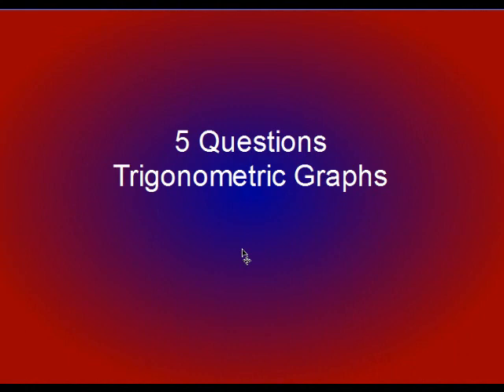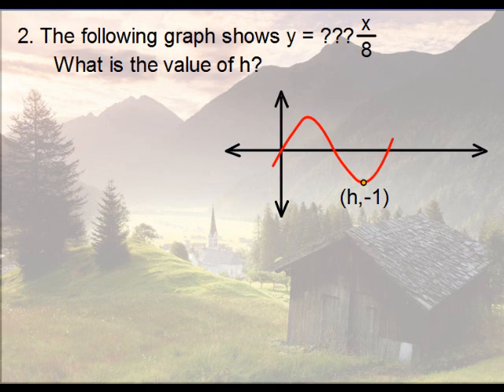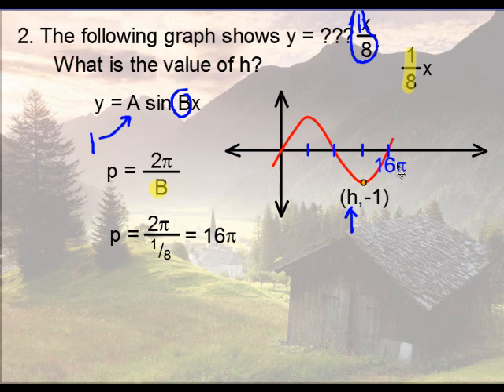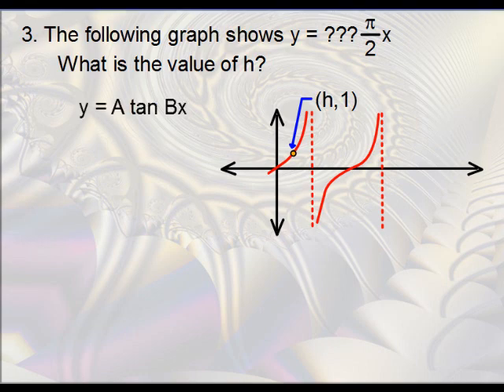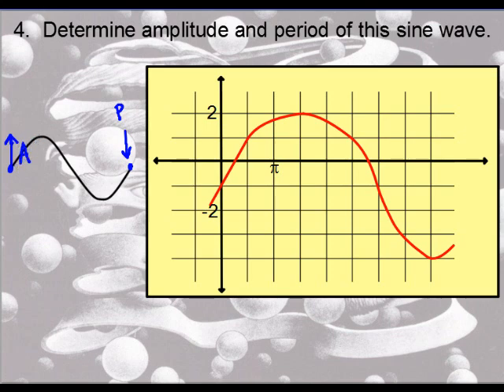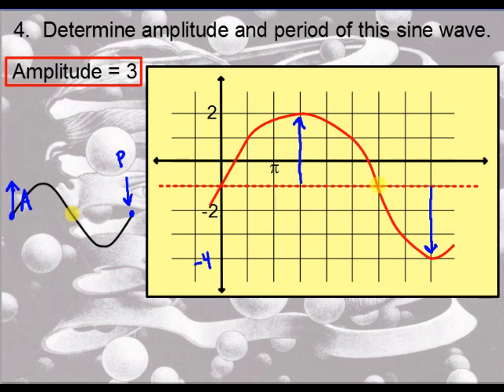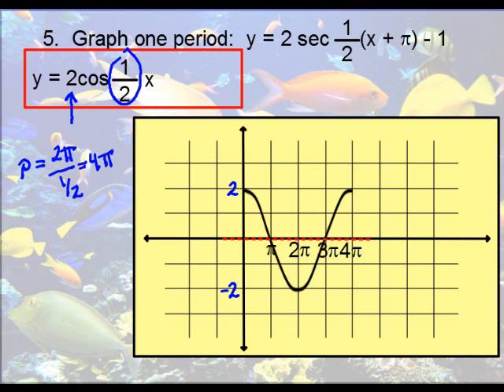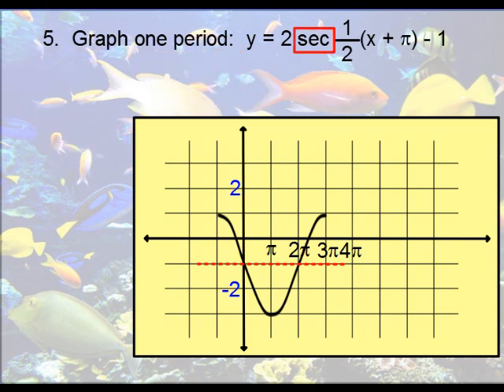Precalculus - 5 Questions (Trigonometric Graphs)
This video reviews 5 questions thst primarily focus on analysis of trigonometric graphs.